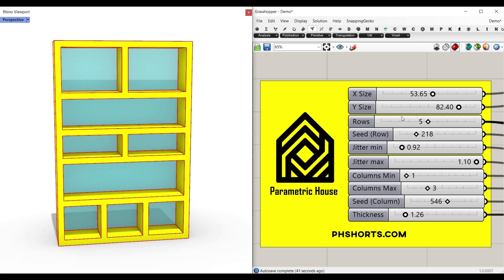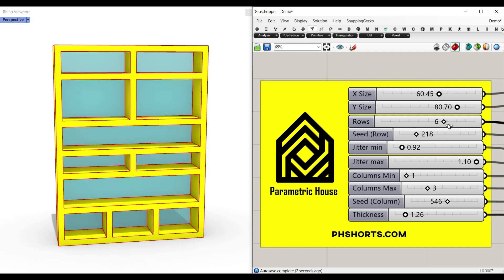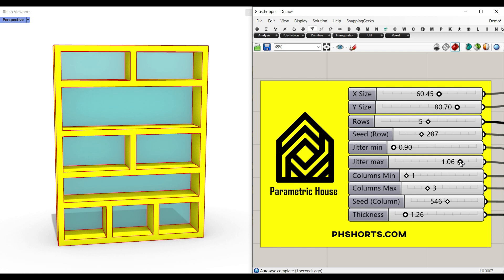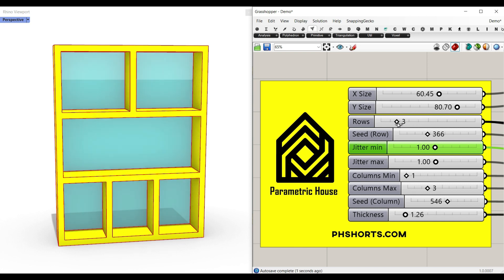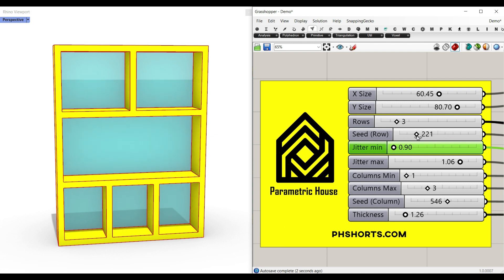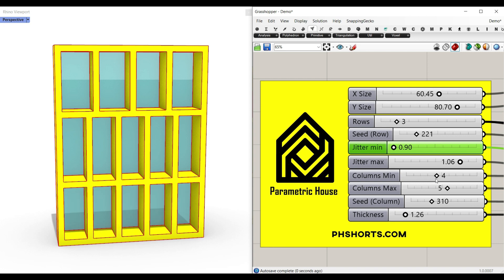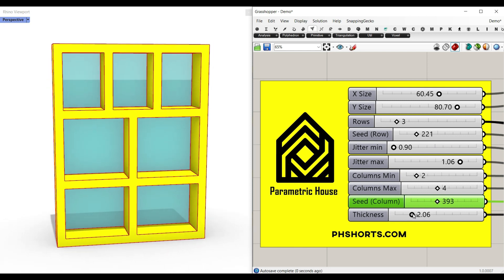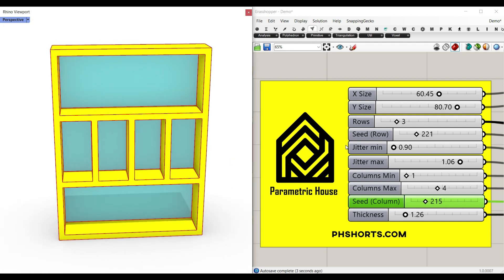Rhino Grasshopper Tutorial (Random Shelves)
Now that you have learned how to design a parametric shelf with Kangaroo you can also learn how to make random divisions in the u direction.